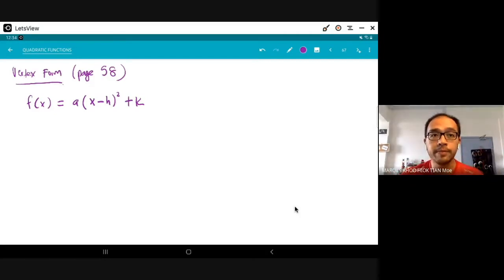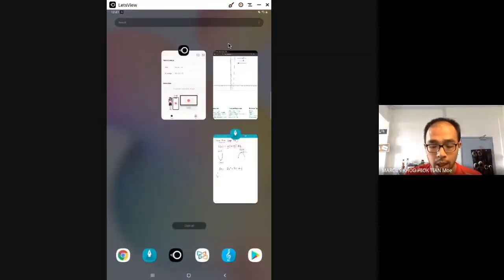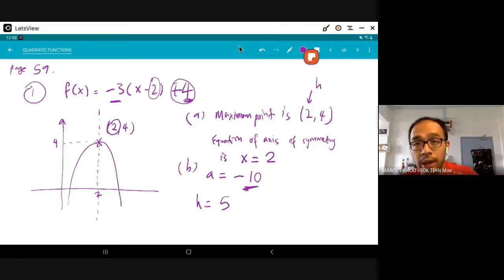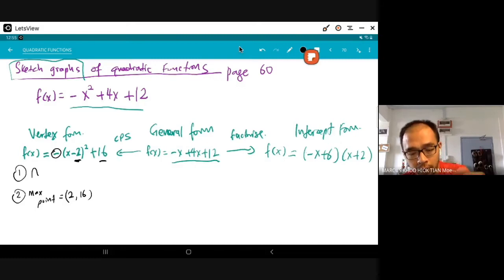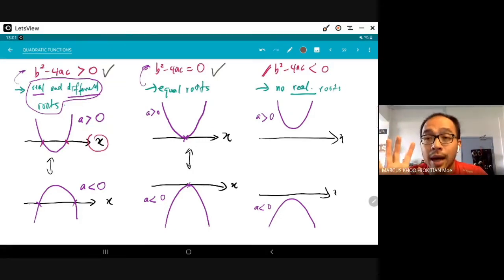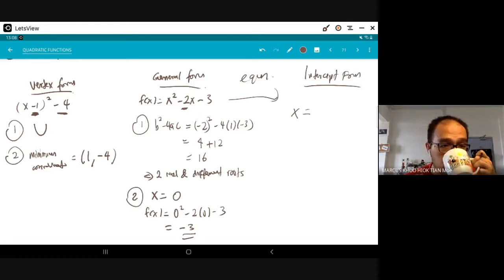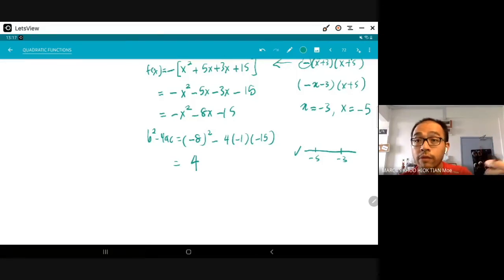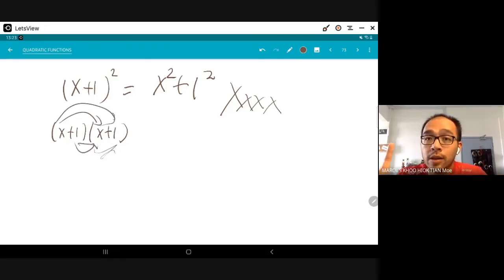Online Classroom Series 2021: Form 4 Add Math Quadratic Functions (Part 4) 23 March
Today we look at how to use the 3 forms of quadratic functions to sketch a graph of quadratic functions.